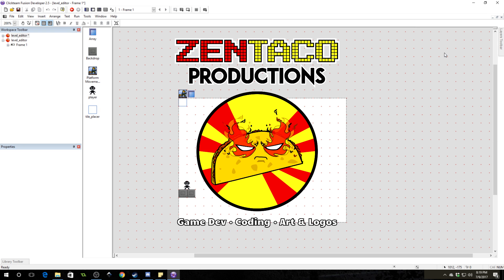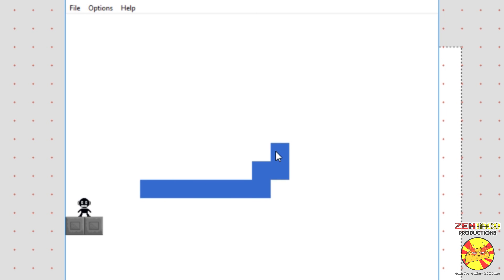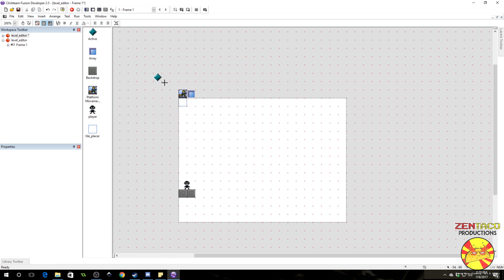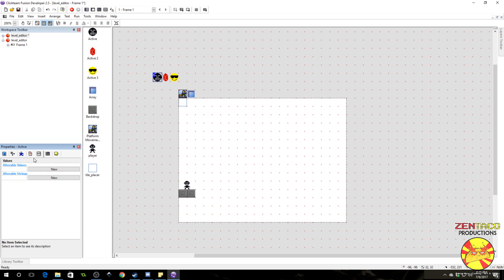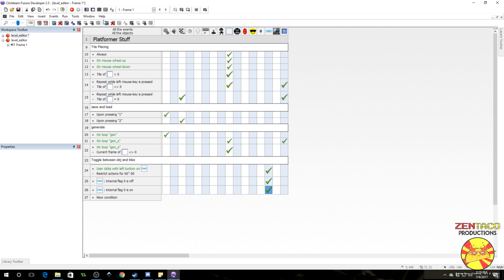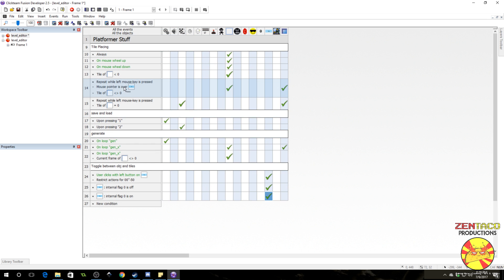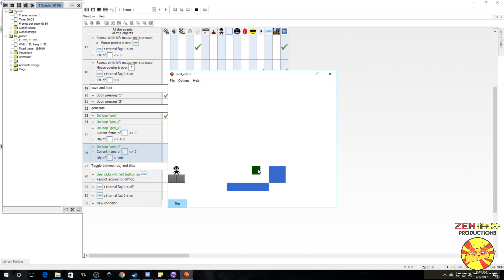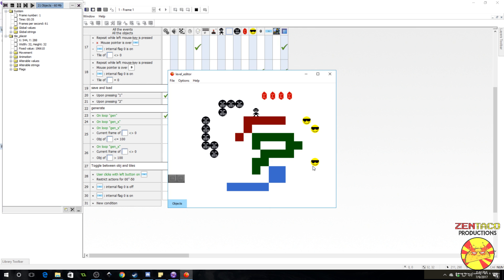Tile Editor #2: Placing Objects - Clickteam Fusion 2.5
In this one we finish up our level editor with the ability to add objects.

-=Links=-